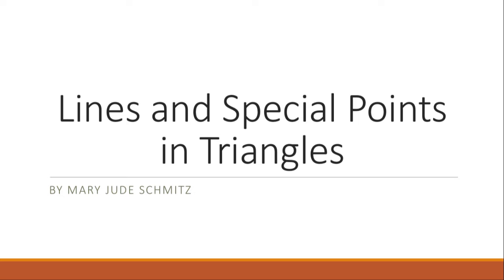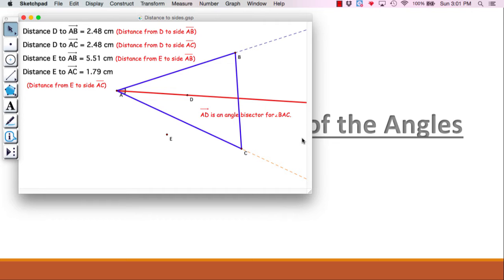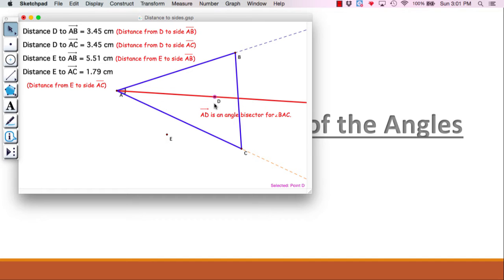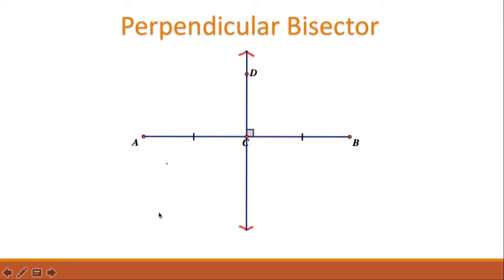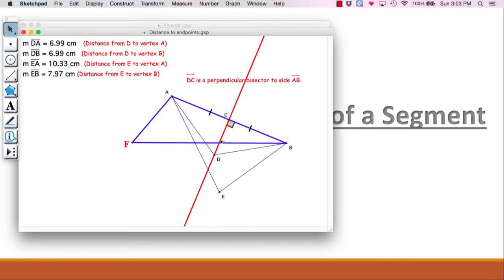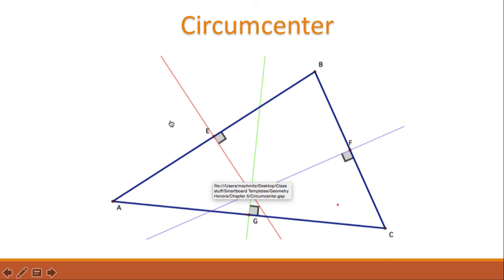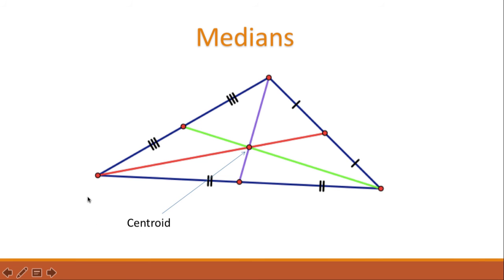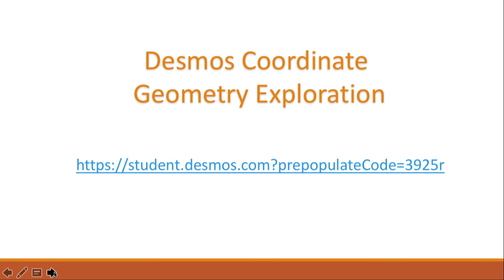Lines In Triangles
Table of Contents:

00:03 - Lines and Special Points in Triangles
00:24 -
00:55 -
02:07 -
02:34 -
02:58 -
04:29 -
05:00 -
05:28 -
05:50 -
06:10 -